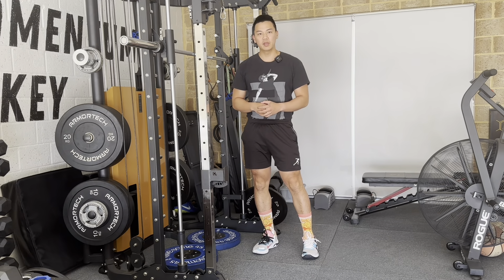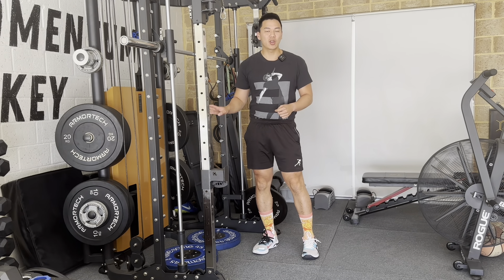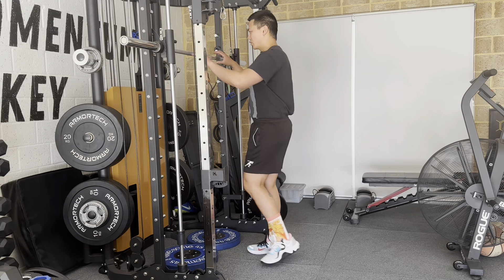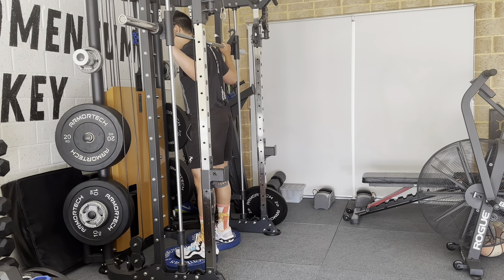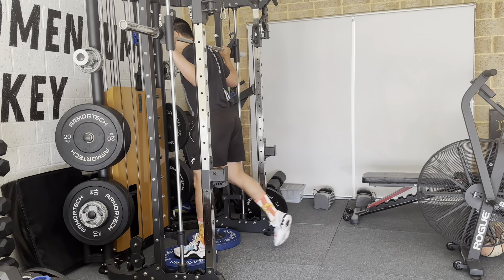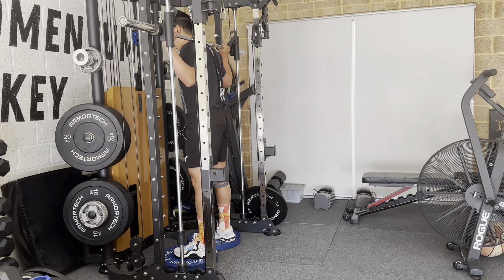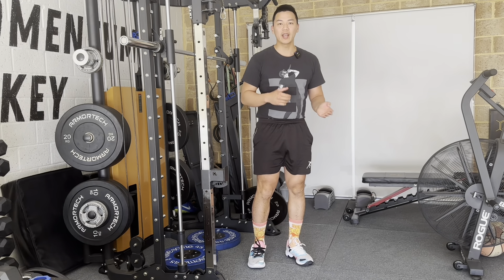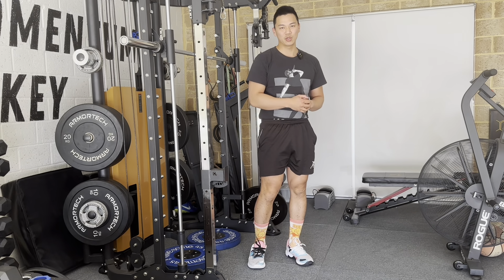Smith Machine Defecit Reverse Lunge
Get UNSTUCK with my FREE Webinar which will go through this in more detail:

Work with me with Project Hourglass!
Get confident, build strength and get that Hourglass Body the right way.

Say hi to me on other socials!